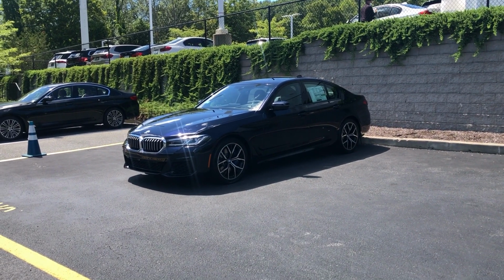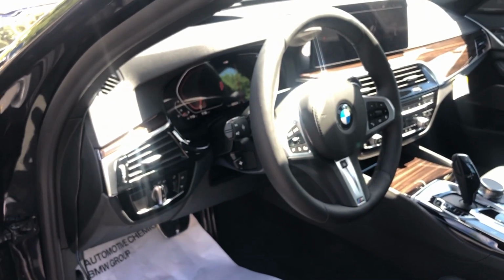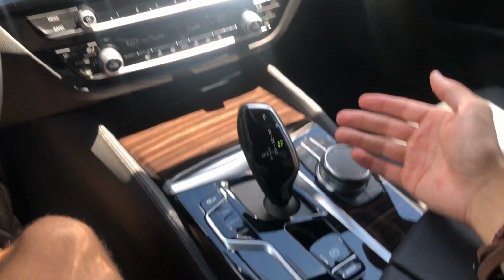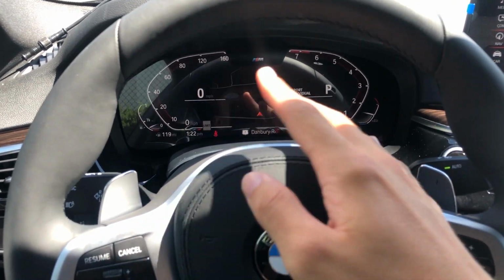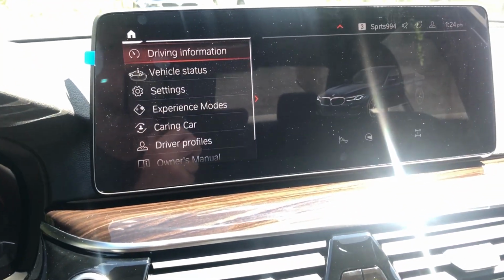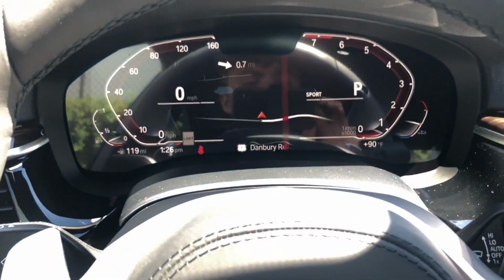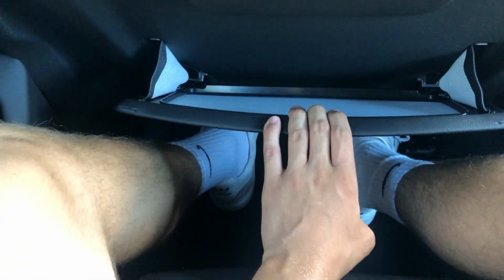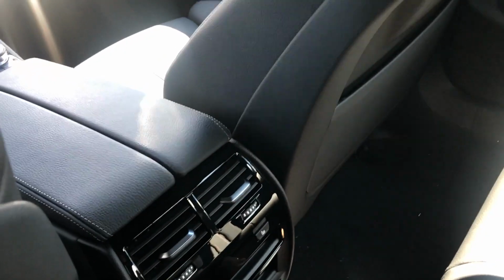FULL Interior Tour: NEW 2021 BMW 540i xDrive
Ending of my series of 5 series Reviews is the interior! The facelifted (LCI=Life cycle Impluse) BMW 5 Series brings an infusion of modernity into the popular midsized luxury sedan.

Inside of this 540i is the black Dakota Leather seats and the massive new iDrive 7 system with OTA updates, a standard 12.3in digital cluster and cloud based navigation. Other interior changes are some more buttons in gloss black and an optional sensatec stitched dash. Wireless CarPlay and android auto also are featured with Apple’s CarKey also present. The interior still is great and the seats, M Sport steering wheel and build quality are also still top notch. But …BMW needs to catch up. The general design is getting boring compared to Mercedes & Audi and is in need of a full redesign. Pricing is set to start around $54k and it is already on sale nation wide!

Credit: Allcarnews
Text/Narration/News by: Allcarnews